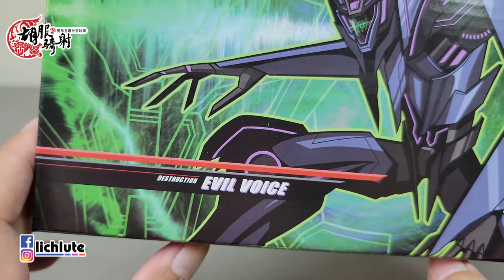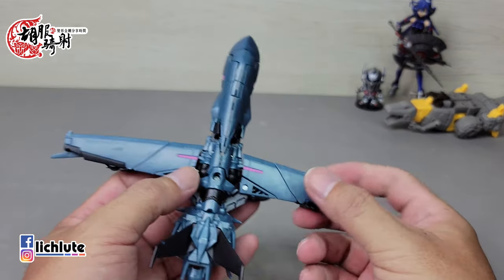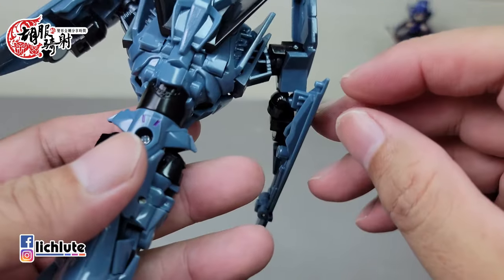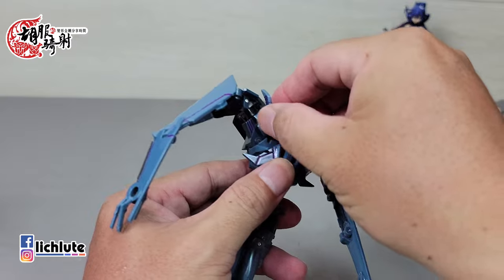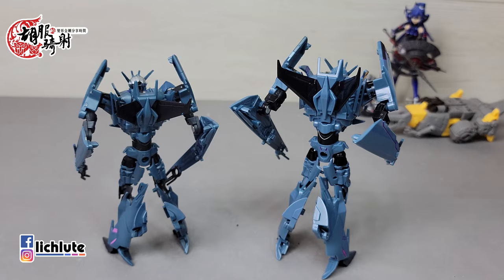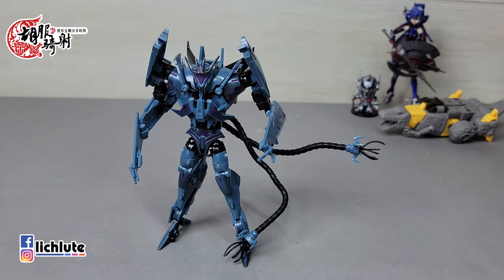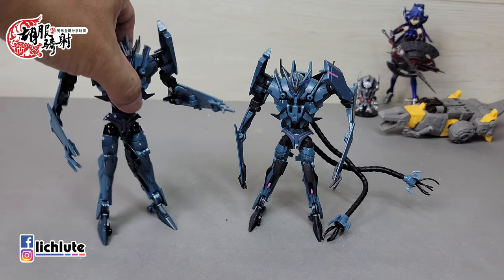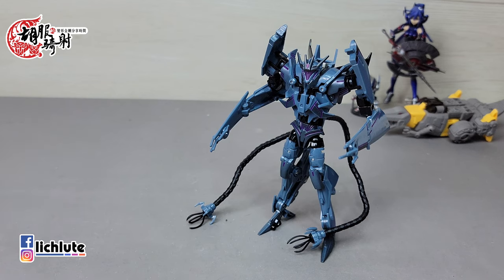APC Toys Evil Voice TFP Soundwave 阿帕奇 領袖之証 高仿 放大 音波 魔音 胡服騎射的玩具開箱